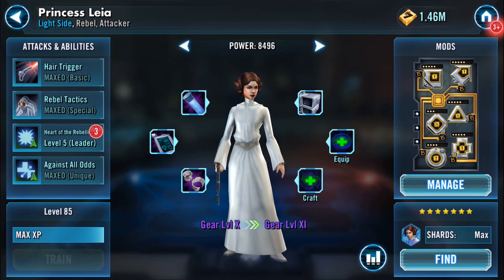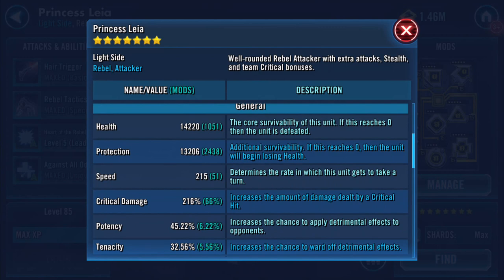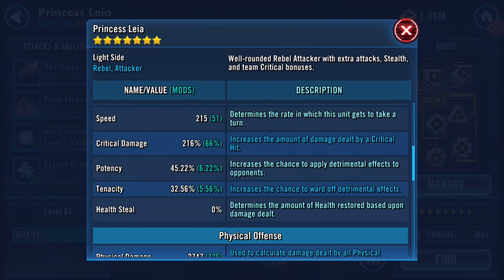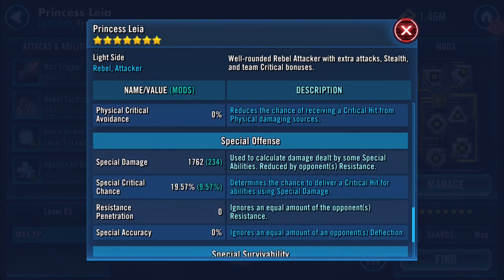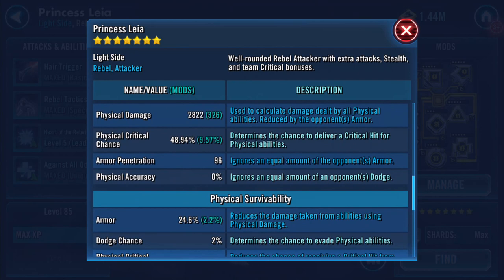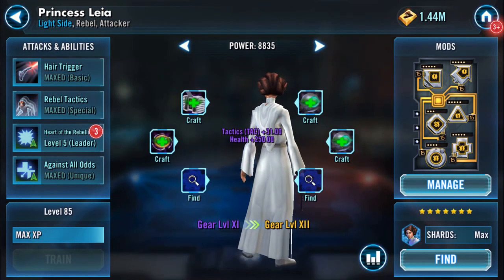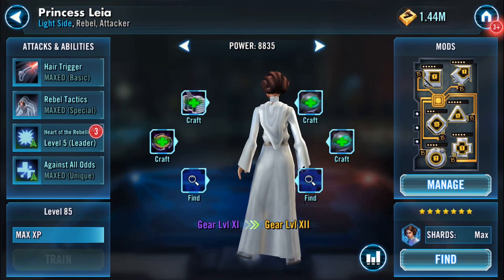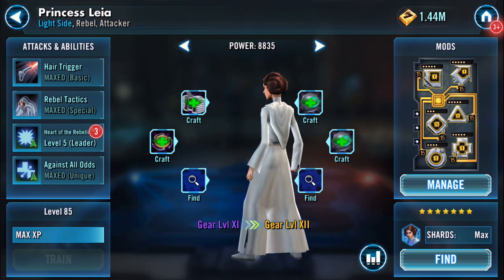Gearing up Princess Leia G10 to 11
I recorded this on 10 th December but hadn't published. Thoughts go out to Carrie Fisher's family at this time, thank you for sharing your Princess with the rest of the world